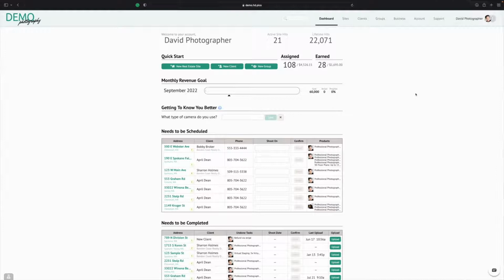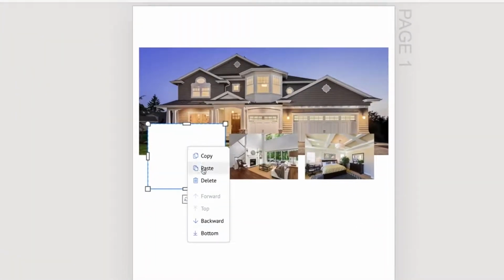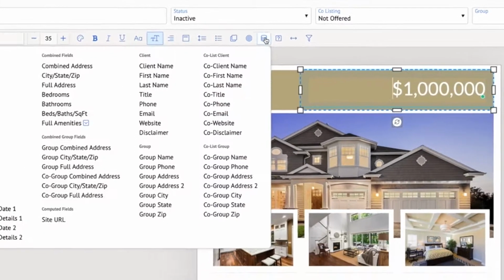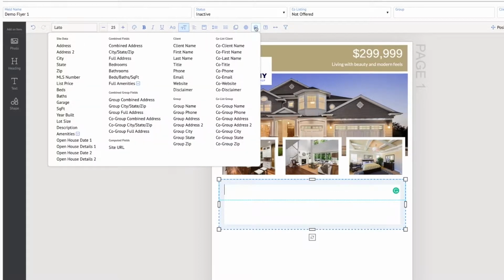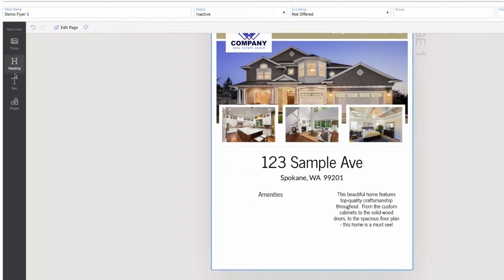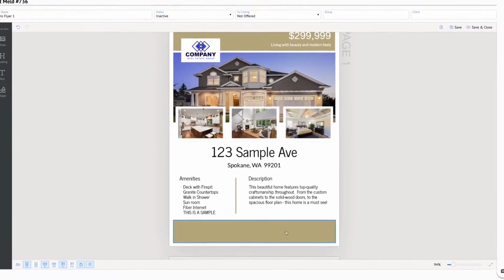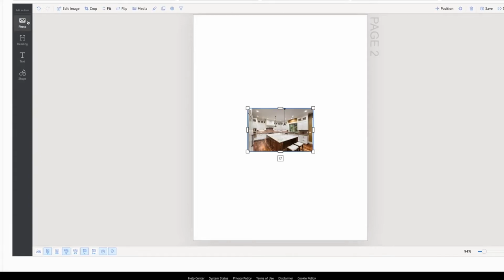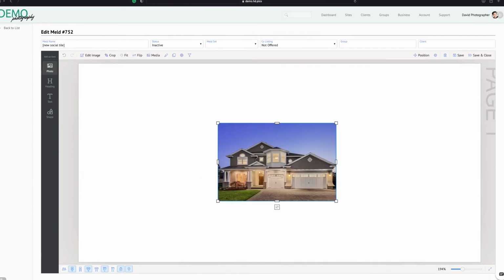How to Create Dynamic & Custom Marketing Materials for Your Real Estate Photography Business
The HDPhotoHub Visual Media Creator is here, and it's included with every FREE HDPhotoHub account!

- Create as many custom flyer and tile templates as you need.

- Make your template designs available to all of your clients or just specific offices or agents.

- Always branded to you. These are your clients so they should only see your branding, not ours.

- Focus on your design instead of learning how to use a complex content management system.
Use your own fonts & colors. Create custom marketing materials for specific offices or clients and easily match their brands.

- Multi page support. Create 2 sided flyers or full property brochures. The sky is the limit.

- Need 9x16 social tiles? 8x10 prints? Create flyers and social tiles in any dimension you can dream of.

- Drag & drop presets for common listing details and features. You can even lock down fields you don't want clients to edit...like photographer credits.